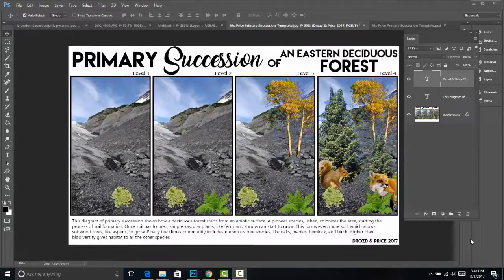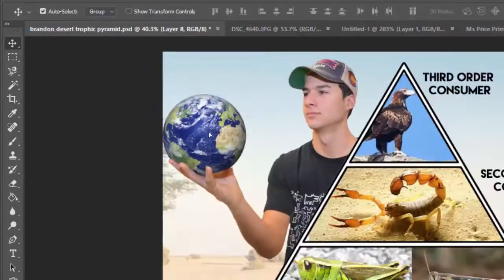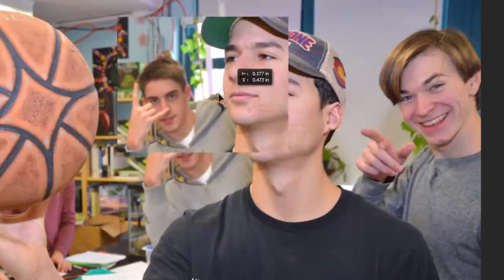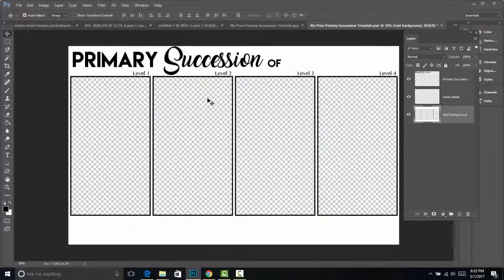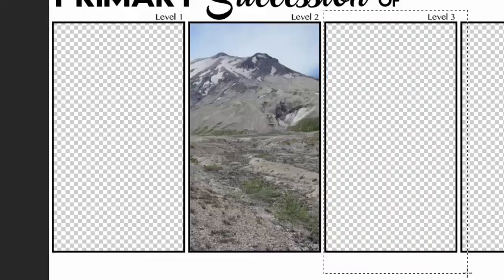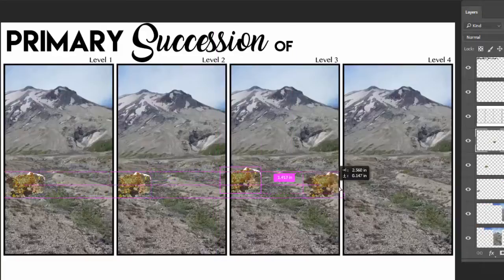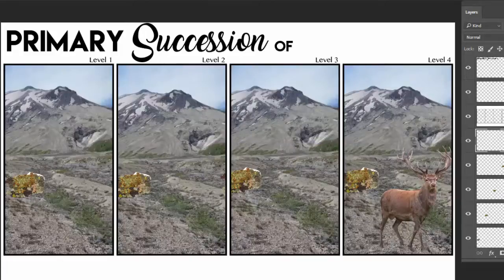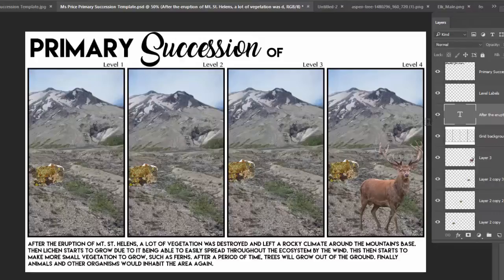Creating a Primary Succession Visual in Photoshop Environmental Science